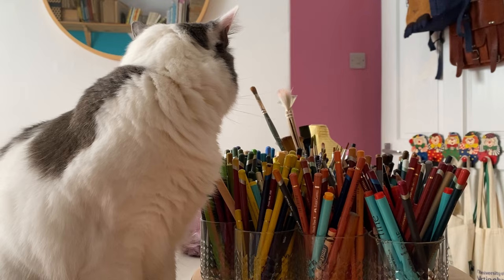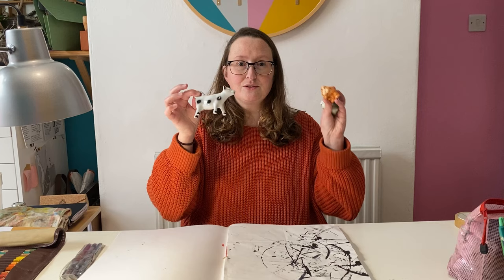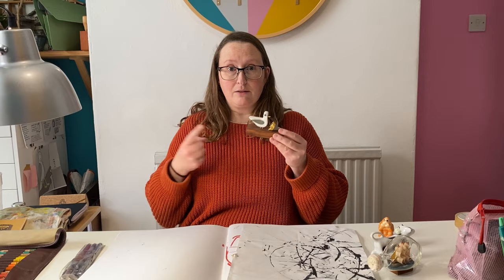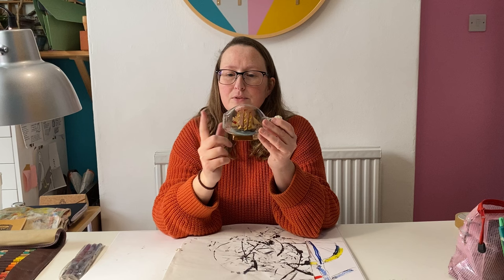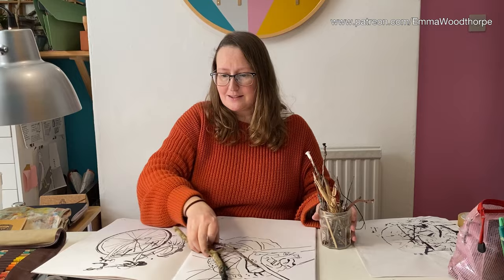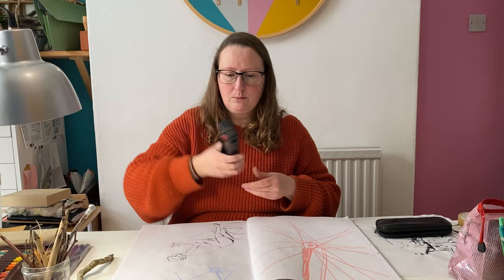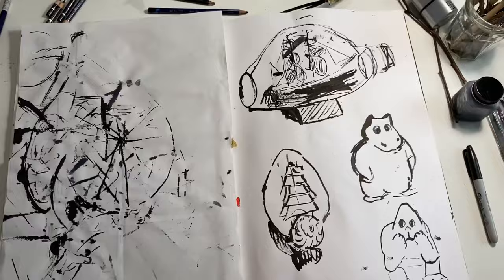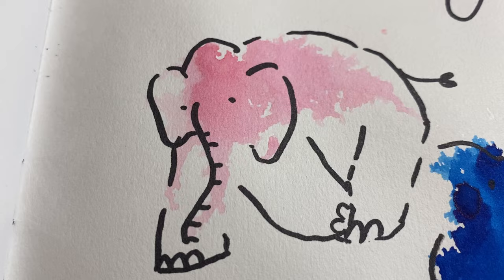The Daily(ish) Vlog 213 - LOOSEN UP YOUR ART PRACTICE - exercises and tips for starting